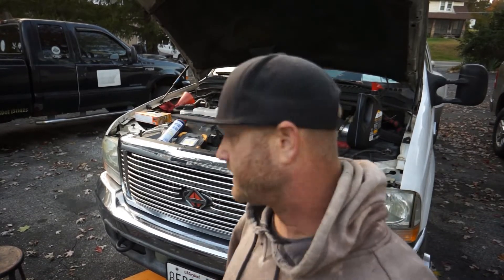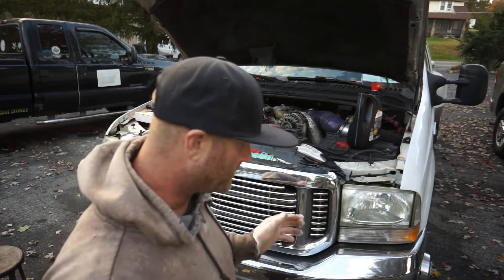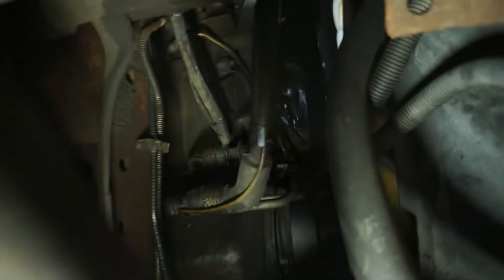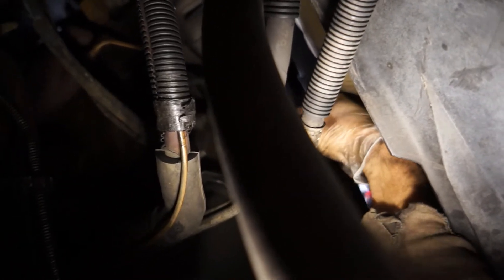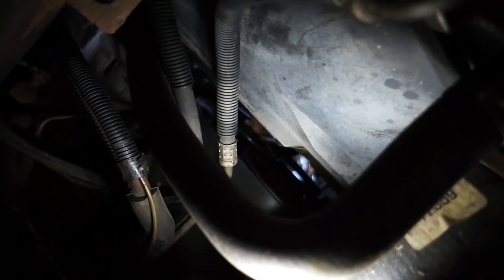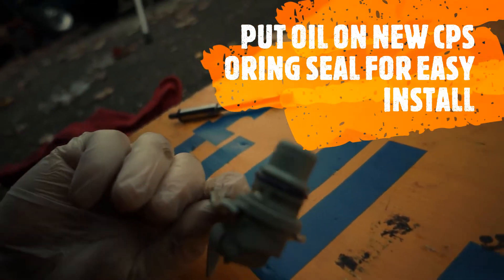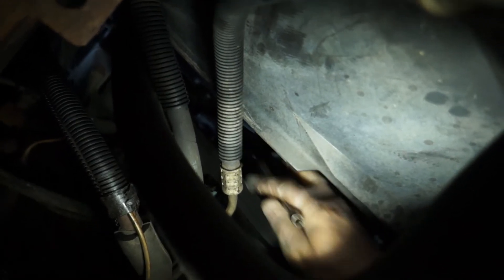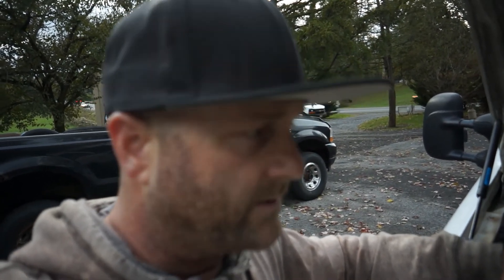CRANK POSITION SENSOR CPS FAULTY ?? FORD 7.3 DIESEL HARD STARTS OR LONGER STARTS ?? FIXED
THE CPS OR CRANK POSITION SENSOR IS A CHEAP FIX FOR HARD OR LONGER STARTS FOR THE FORD 7.3 DIESEL MOTORS.
2GUYS HOW2